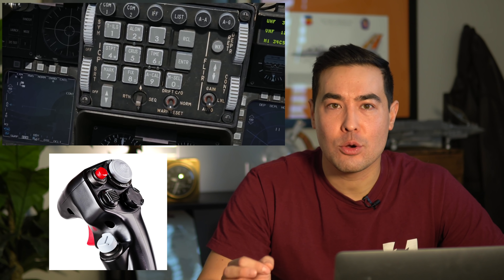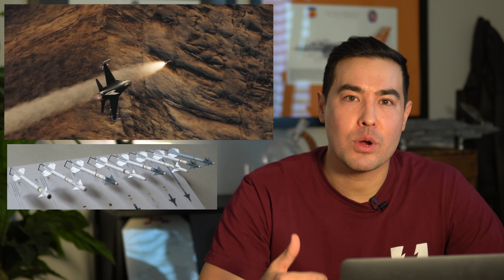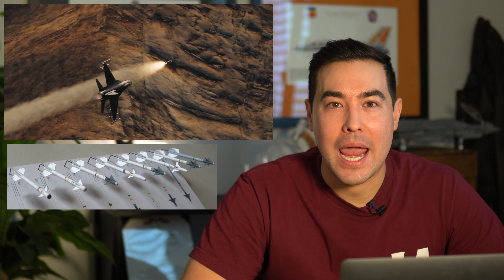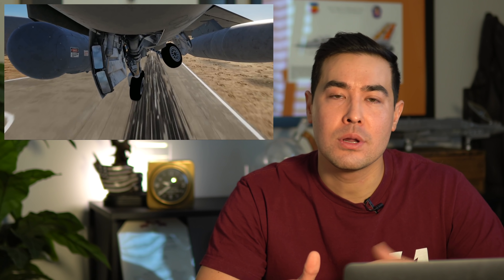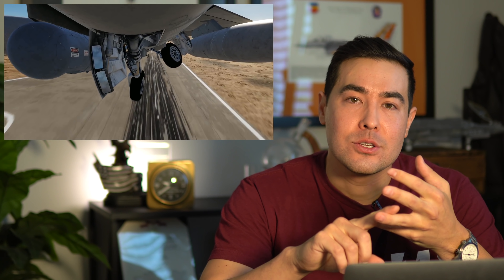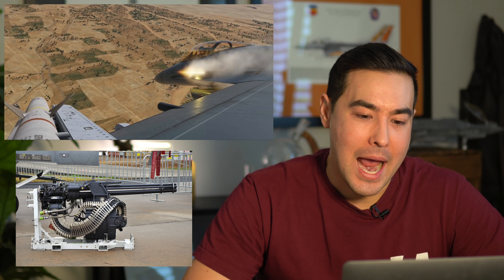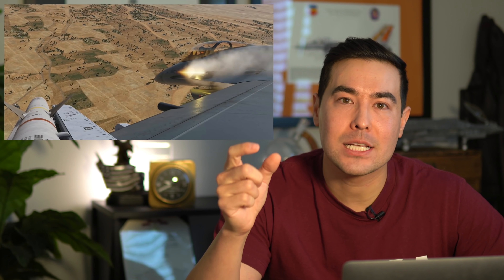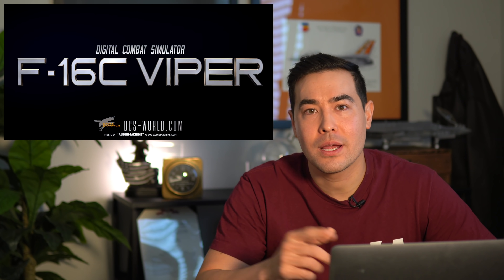Real Fighter Pilot Reacts to DCS: F-16C VIPER Trailer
DCS: F-16C VIPER is billed as one of the most realistic simulators out there. Let's take a look!

*Approved and adheres to AFI 1-1, USAF Social Media Policy*